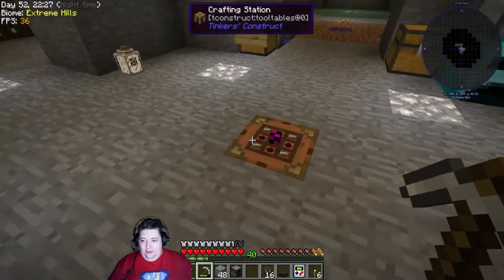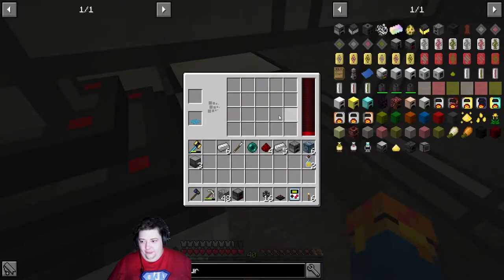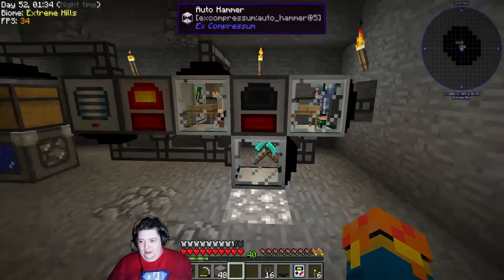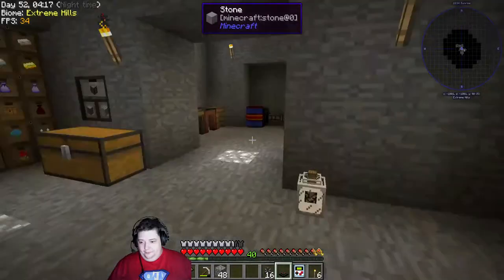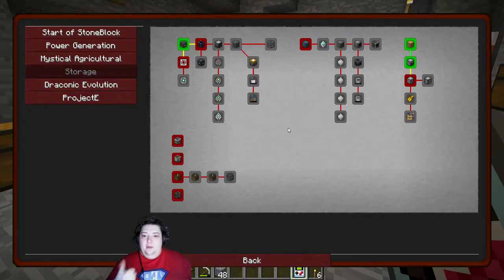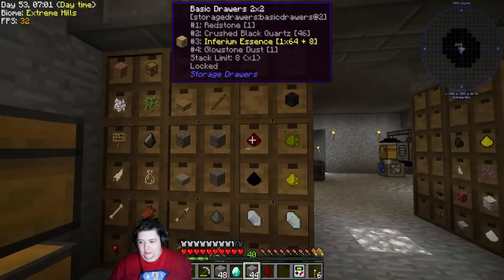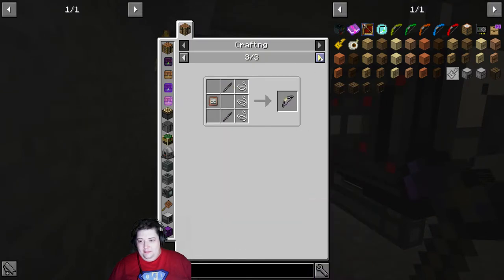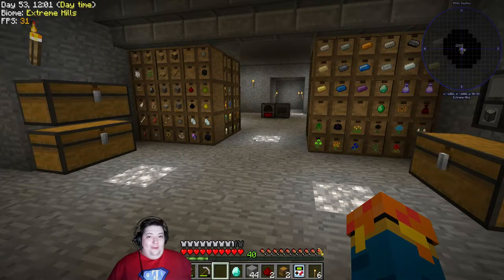StoneBlock - MORE POWER!! - Ep 17 - Minecraft Modpack